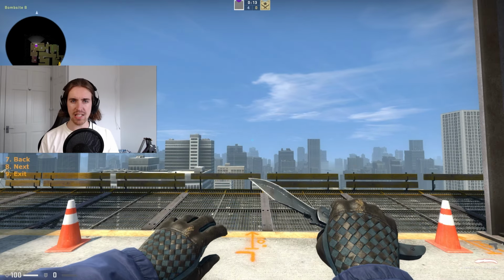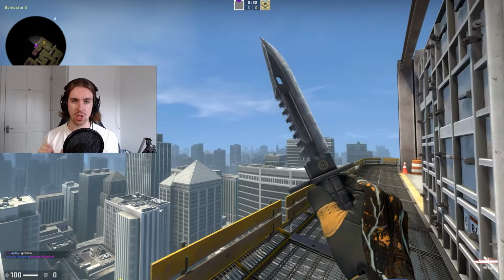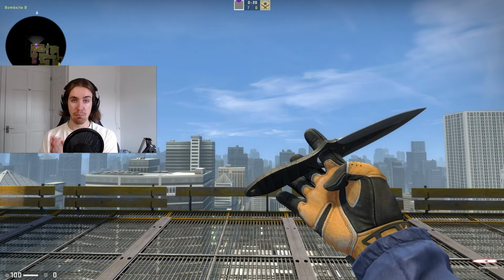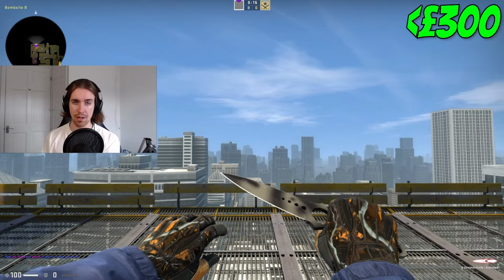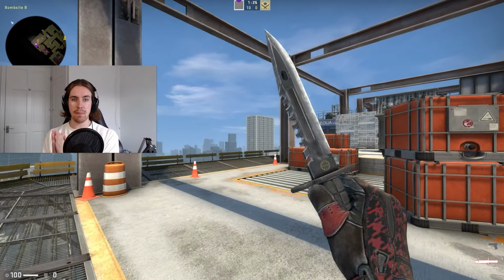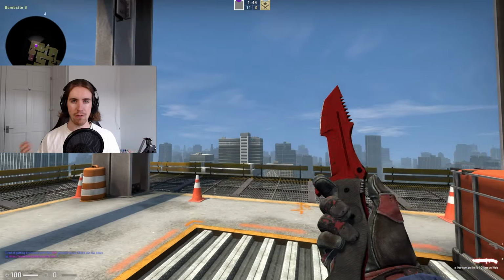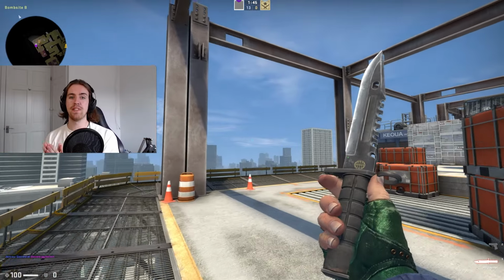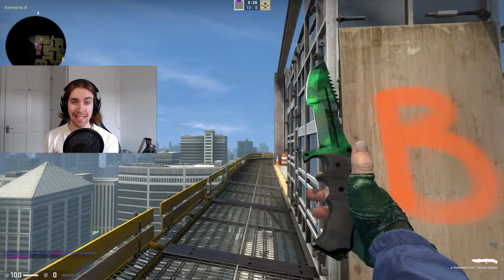The CLEANEST Glove and Knife Combos ($200 - $500)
5 clean glove and knife combos in CSGO that will also look good in CS2!

Drop any of your suggestions down in the comments below!